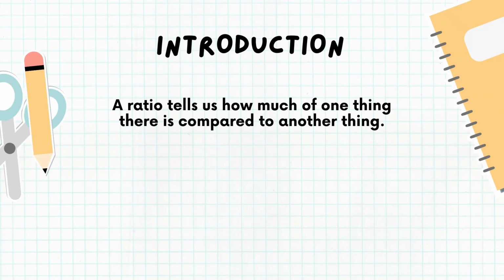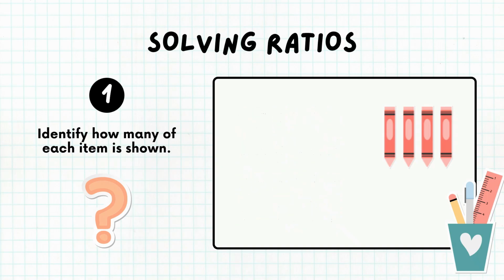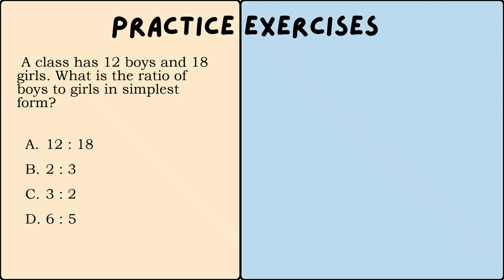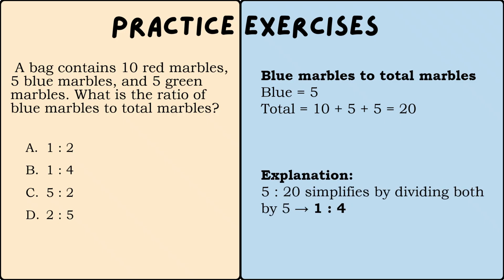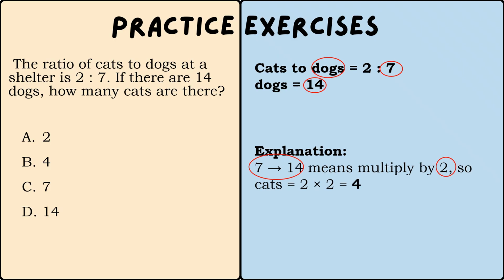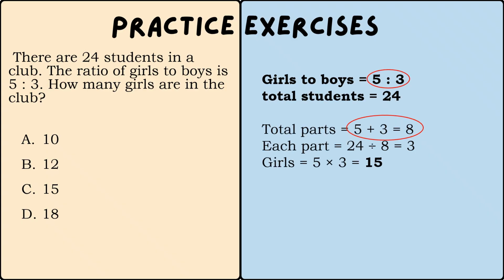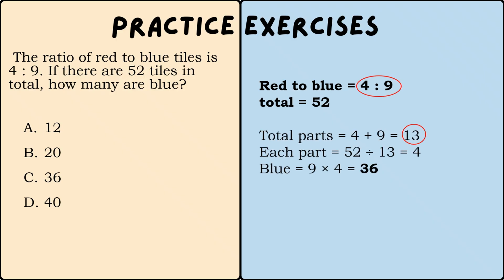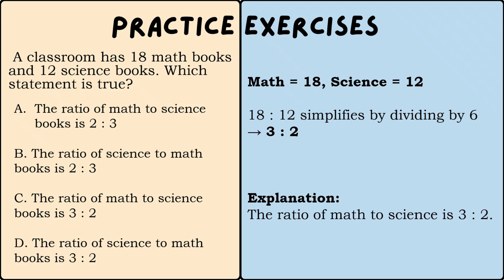Ratios Made Easy: Real-Life Math with Math is Fun!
Learn ratios the fun and easy way! Explore different ways to show ratios and practice using real-life situations with Math is Fun!